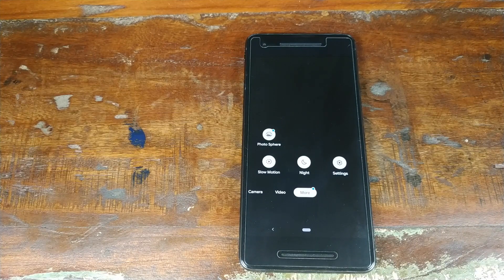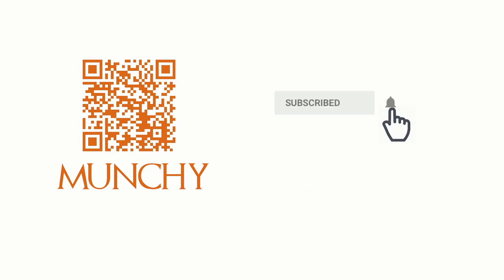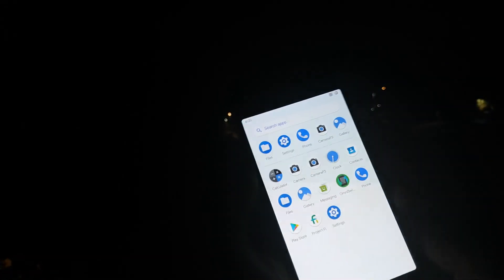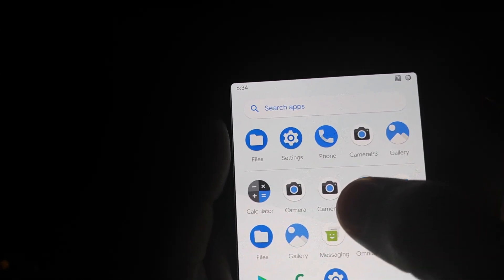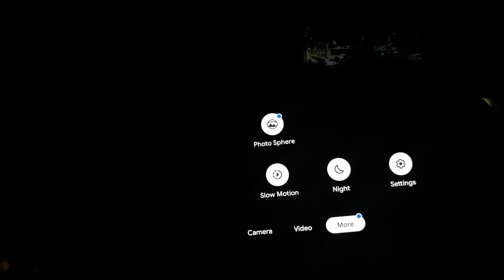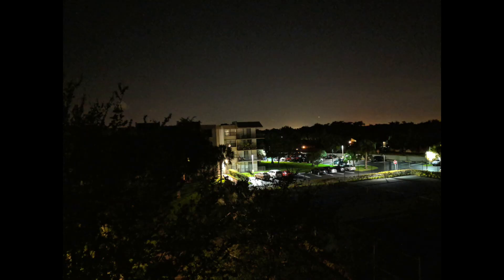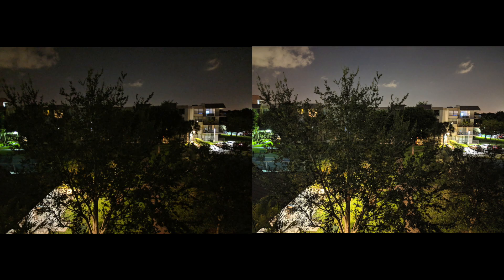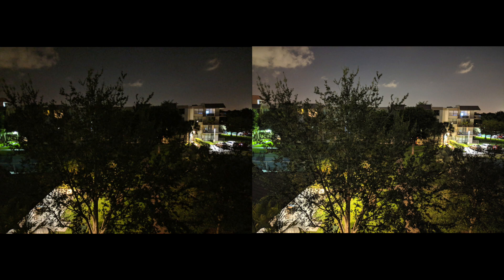Google Pixel Camera Night Sight APK First Look on Google Pixel 2; APK for Pixel Devices Only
We take a first look at Google Pixel Camera Night Sight on the Google Pixel 2. The APK will work on any Google Pixel Device (Google Pixel, Google Pixel XL, Google Pixel 2, Google Pixel 2 XL, Google Pixel 3, Google Pixel 3 XL)

Download Official Pixel Camera APK from 14th Nov 2018 (with Night Sight)

60W Daylight LED Bulbs